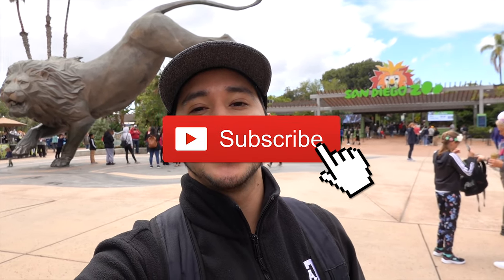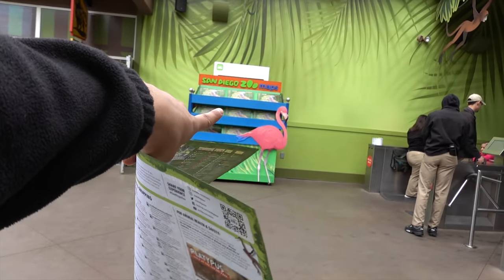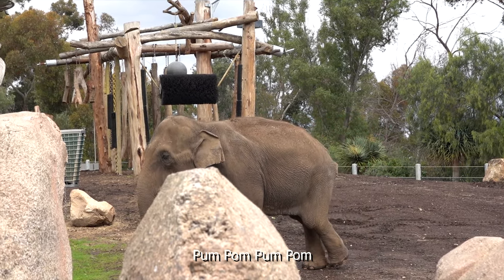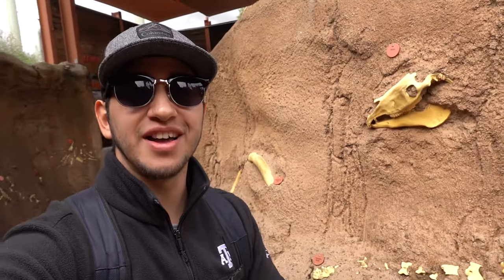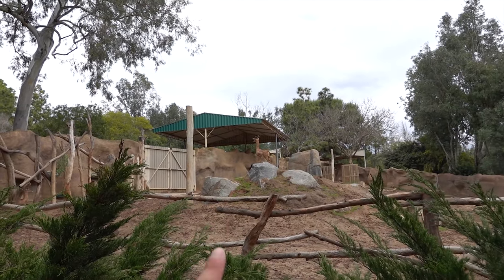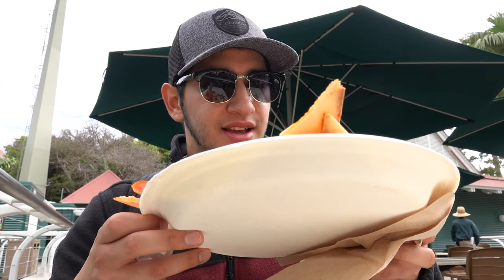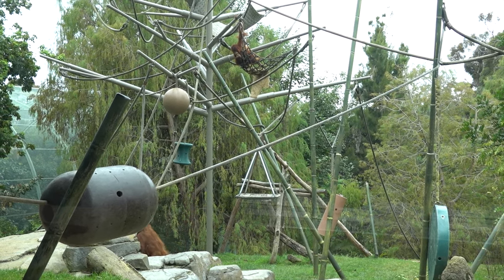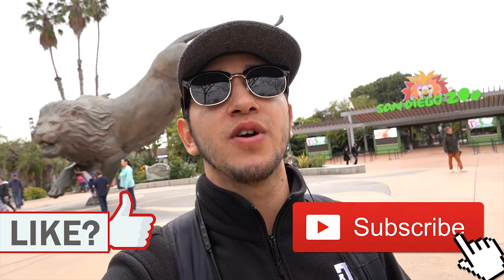Visiting the BEST ZOO in the WORLD | San Diego Zoo Walking Tour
👉I visit The GREAT SALT LAKE close to Salt Lake City

Today I visit the MOST FAMOUS / TOP RATED ZOO IN THE WORLD -- The San Diego Zoo. I'm starting a mini San Diego travel series here in San Diego, California. This is 1 of 3 videos I will be making, and what a better way to start than with the San Diego Zoo! The objective of the video is very simple, exploring the Zoo, checking out the different animals and exhibits they have. This is sure to be one of my favorite videos I get to make for you guys, so...

🎥 GEAR:
SONY RX100 VII
Rode VideoMicro

The Mini Vandals - Kobe Natoma